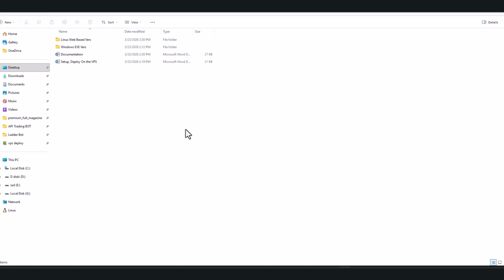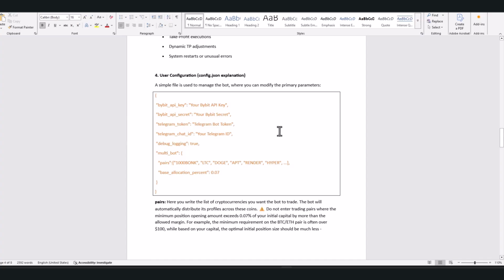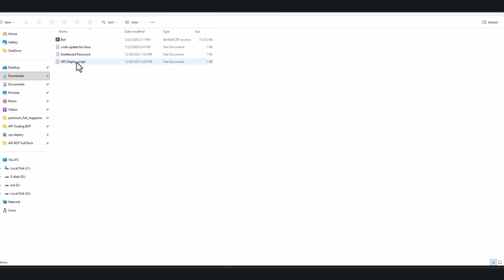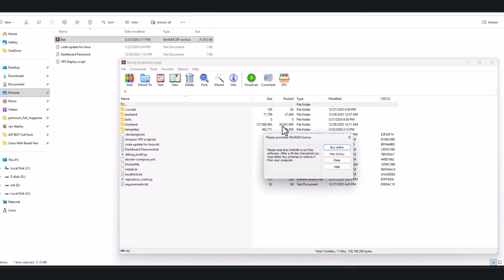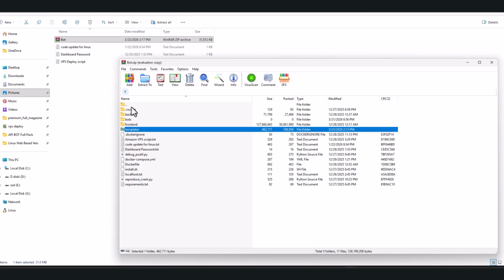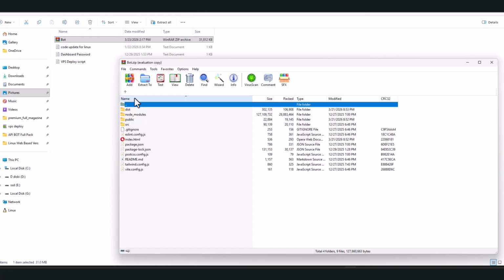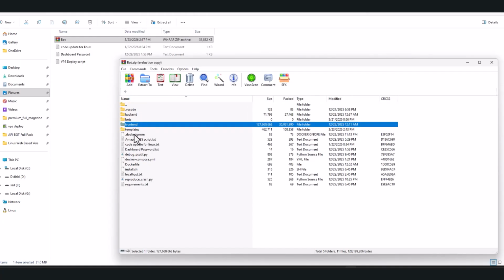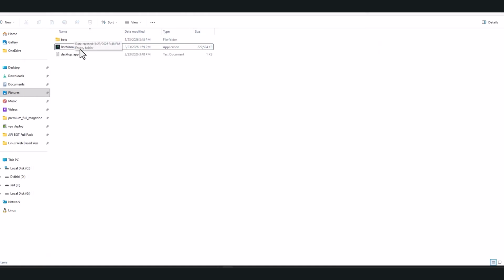Best Crypto BYBIT Trading Bot for Beginners: Testnet to Mainnet Files Review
link for free bot version (free is only Windows desktop version)

You can try a free license on the Windows version only. I'm sure you will love it. you can earn an amount with the bot, which then buys the full bot's packet

The version serves the purpose of letting you verify that the bot is functioning properly. Within this one month, you will confirm that the bot’s strategy is stable. Even if you run the bot for only half of this month, you will cover the full bot's packet price of the bot and can continue using it indefinitely.